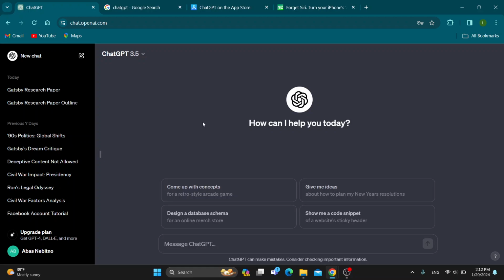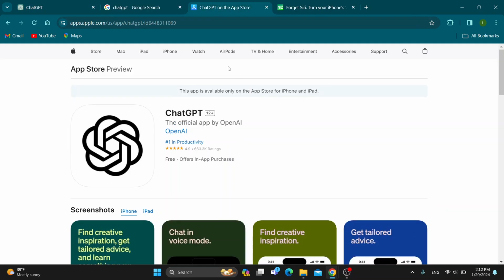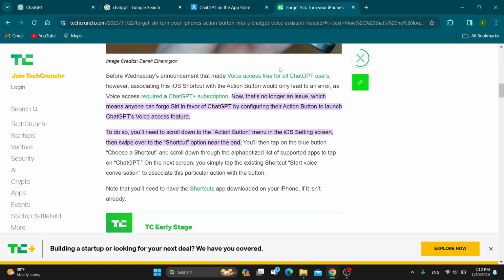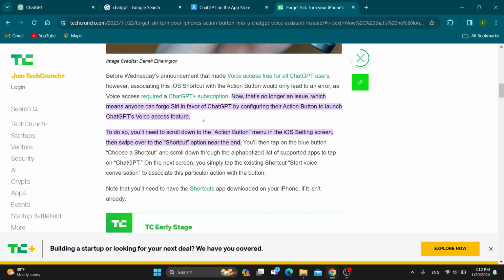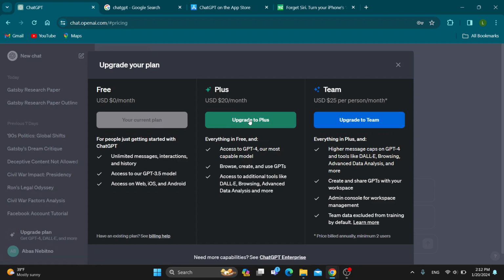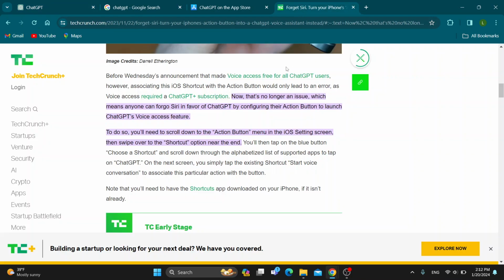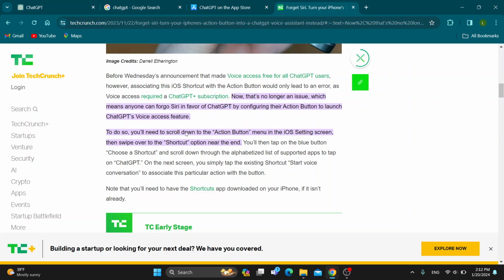How To Replace Siri With ChatGPT Tutorial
Today we talk about replace siri with chatgpt,chatgpt siri,siri chatgpt